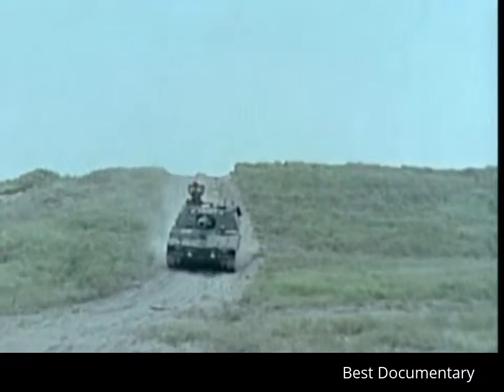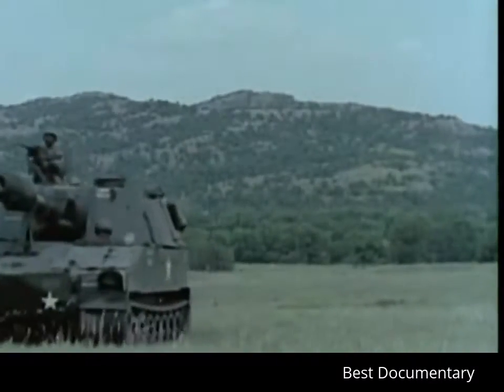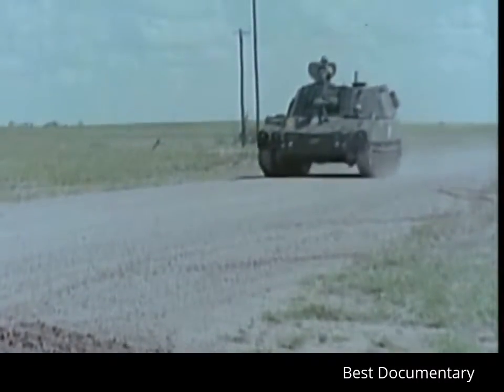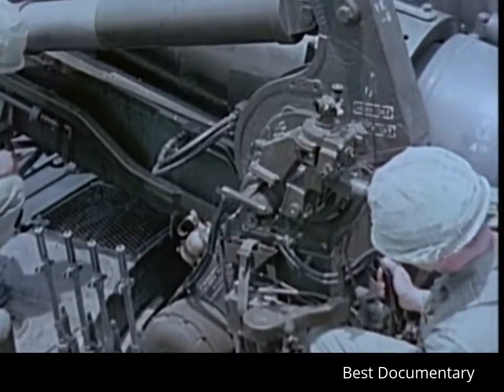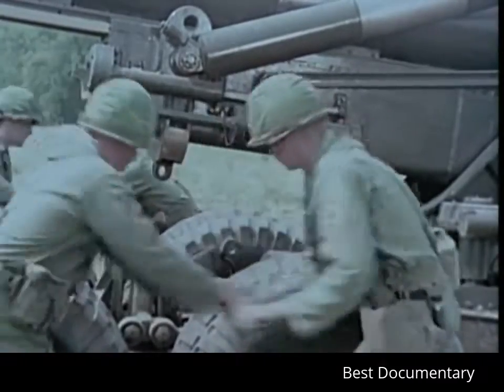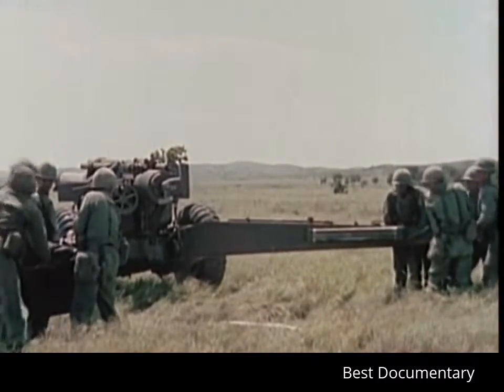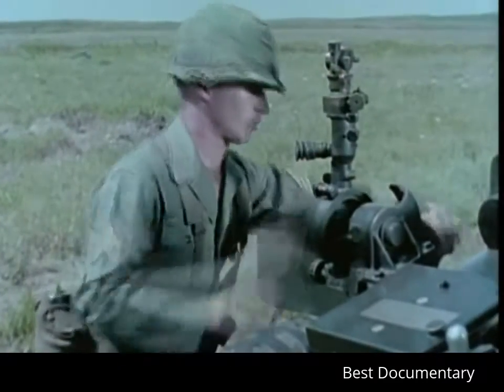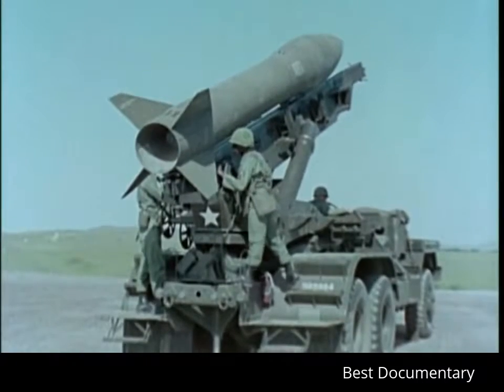Tanks In Vietnam History : Best Documentary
The M108 Hurricane is an advanced third-generation main battle tank designed by Dragonforce Armours FAC on request by the Starwindi Republic Army. It was the first tank to be named, after Hurricane uf Prience, one of the people that would come to found modern day Starwind. The M108 is intended to fully replace the BT79 in 2020.